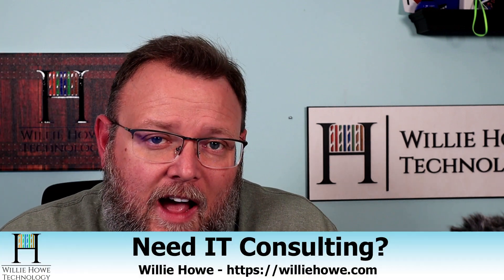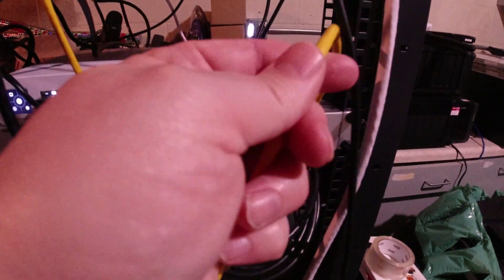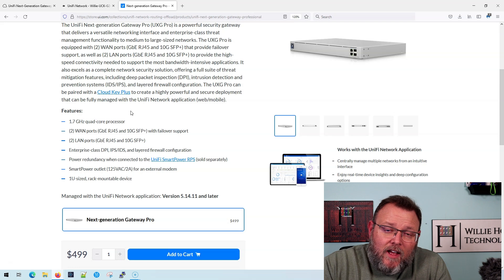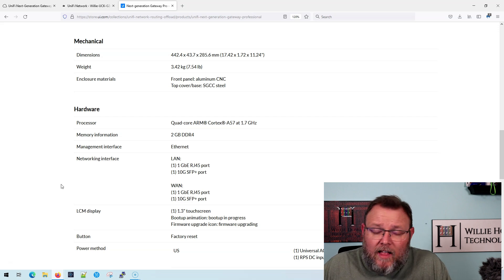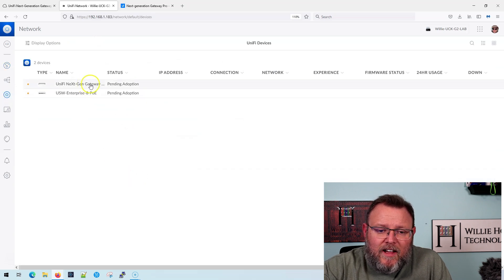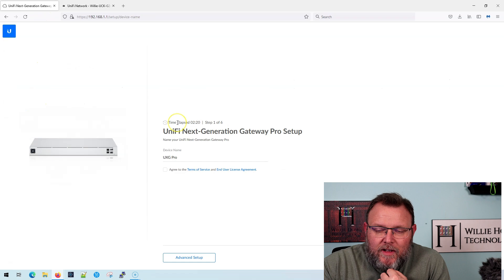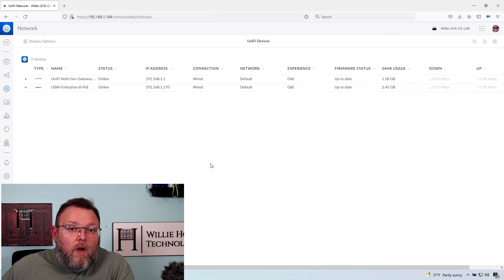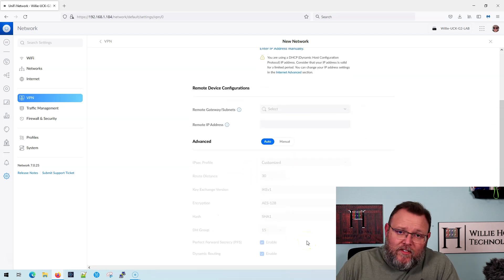Ubiquiti Networks UniFi UXG Pro Setup and Overview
The UniFi UXG-Pro is a beast!  It's the perfect upgrade for USGs.  The only missing feature we've found is the site-to-site auto VPN.  Other than that this can handle way more than people are giving it credit for!  Check it out!

Time Stamps:
00:00 - Intro
00:15 - Let's look at the setup in the rack!
01:50 - UXG Pro Specs
02:45 - MSRP and where folks get hung up - memory
03:20 - It can do a lot -- the language has just changed
03:50 - The missing feature
04:29 - Adopting the device - it's EASY!
06:10 - Quick look at the device in UniFi
06:50 - The words I get hung up on!
07:15 - What do you want to see?
07:30 - It's a good device but so are USGS
08:00 - VPN missing option
08:25 - Tell me what you want!
08:30 - Wrap up!